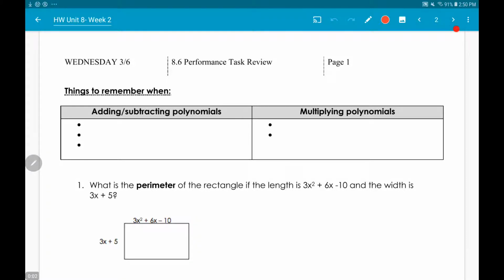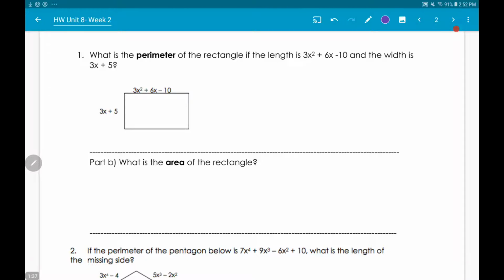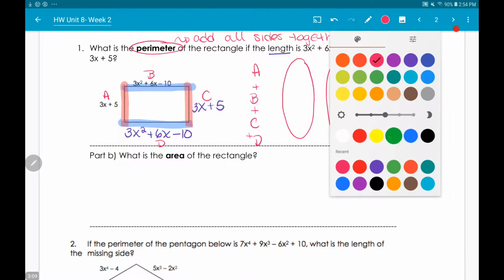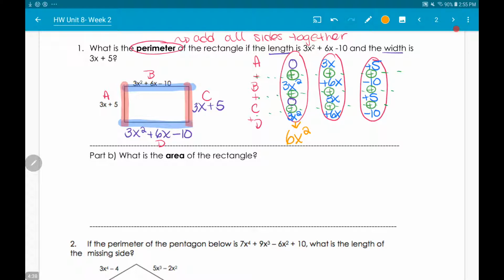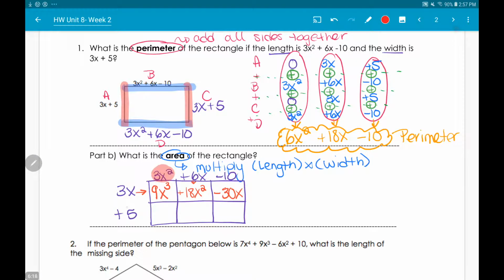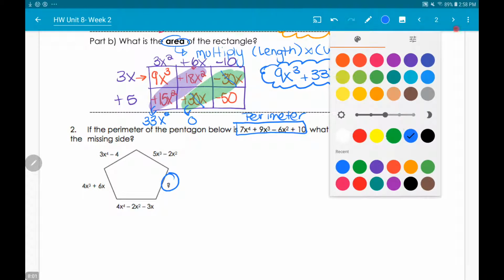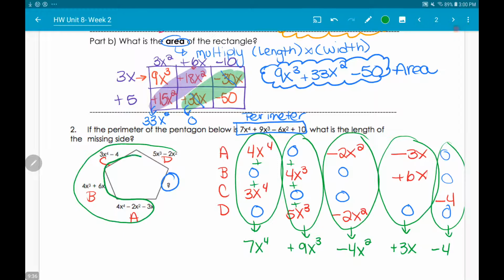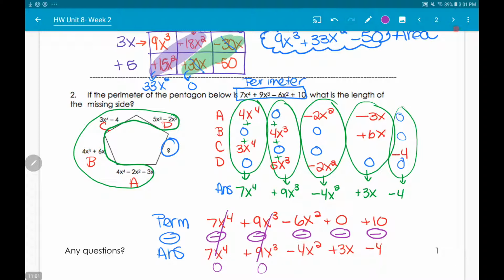8.6 performace task polynomial review